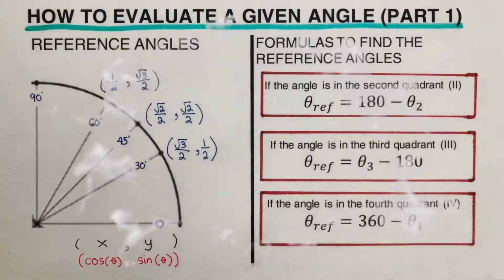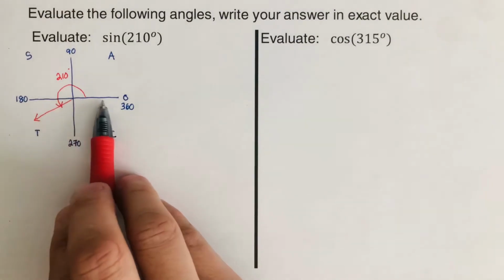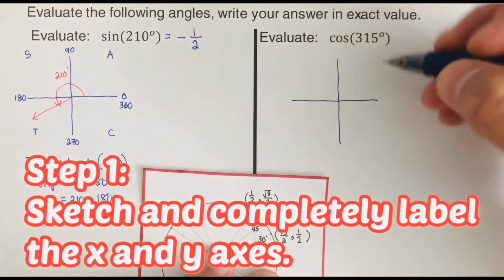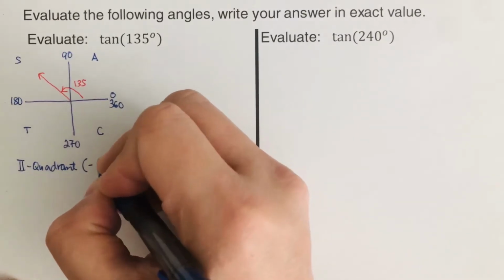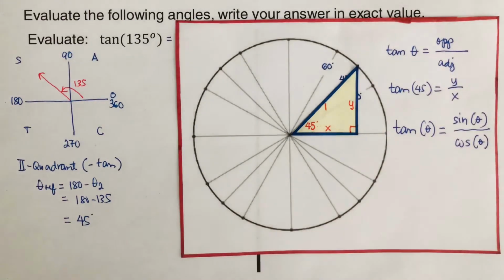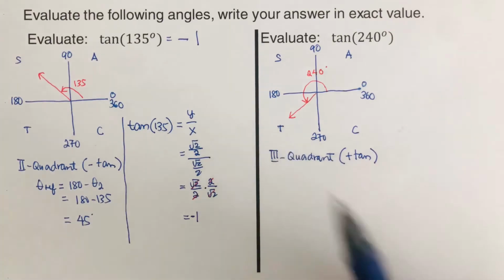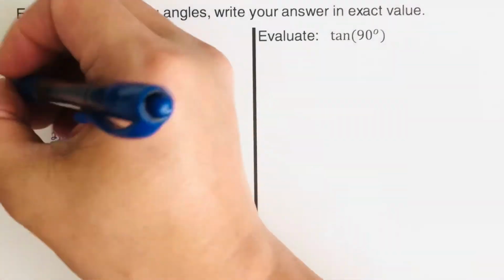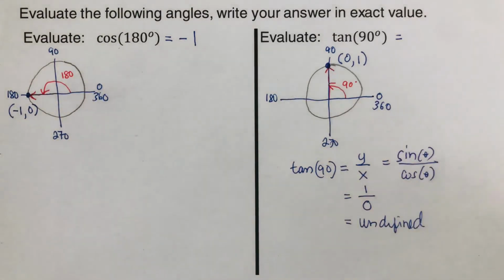How to Evaluate Trigonometric Functions Using Reference Angles (Part 1)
This video will explain the step by step method in evaluating trigonometric function using the reference angle and expressing the answer in the exact value. This video as well shows how to evaluate trig functions without using calculator.